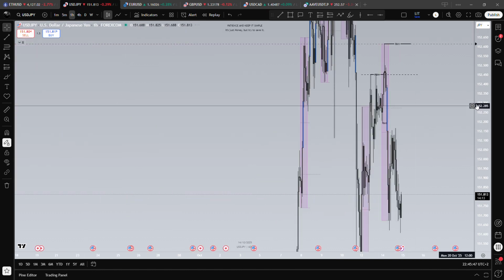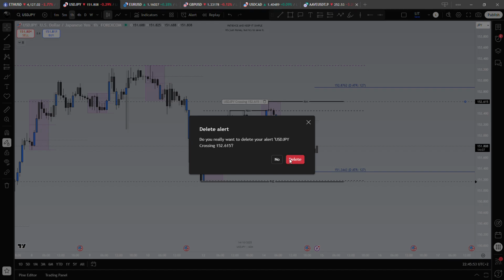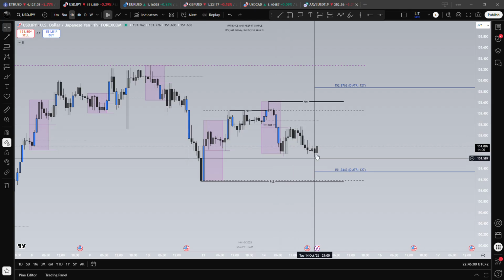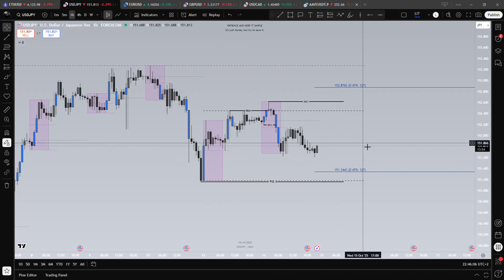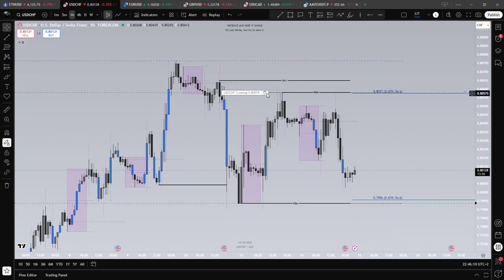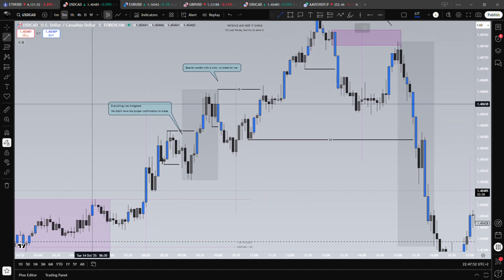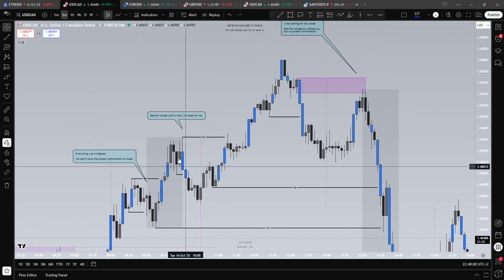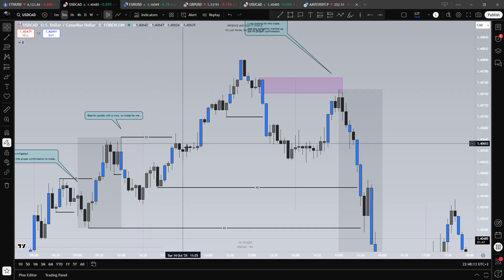Day 131 of My Trading Journey